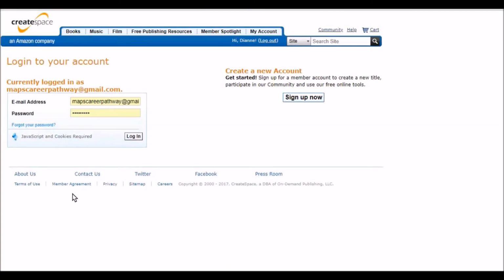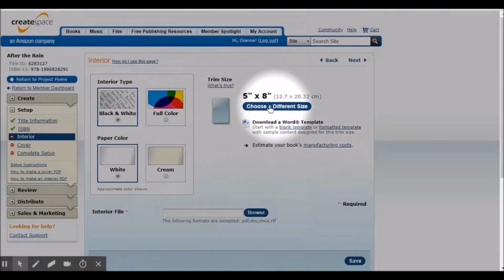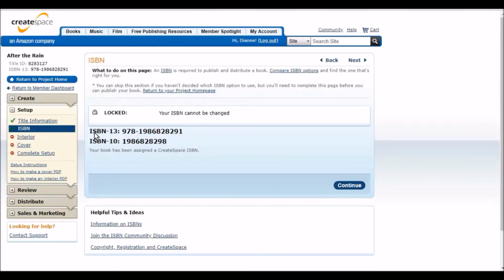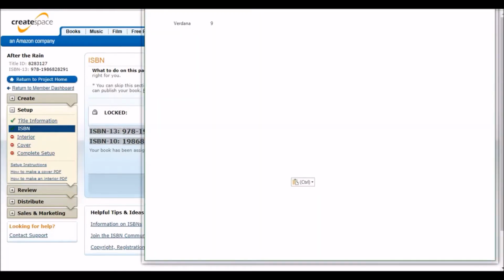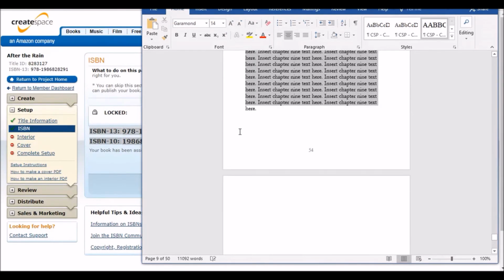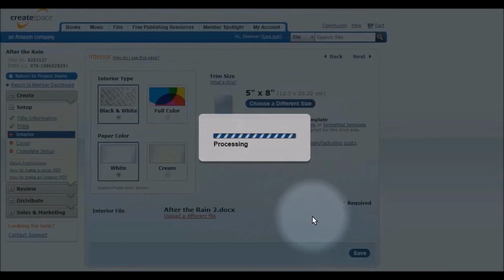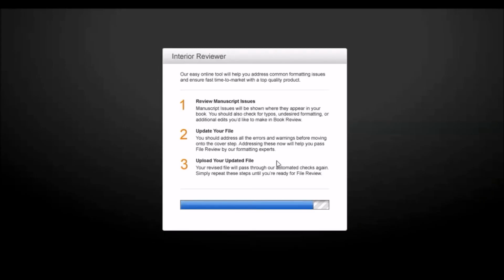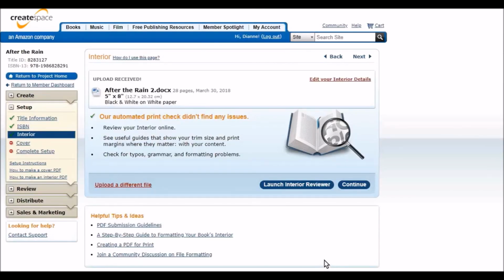How To Self Publish Part 3 Uploading Interior Files using CreateSpace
Part 3 of How to Self Publish will walk you through the process of uploading your interior file using CreateSpace.